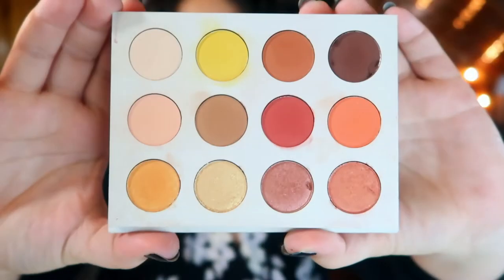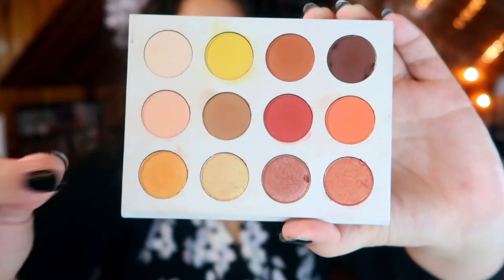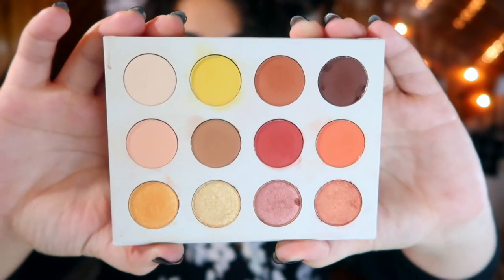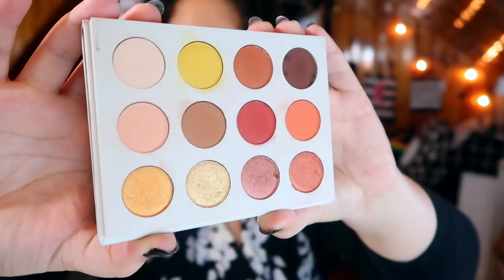Why I Like Messy Palettes and You Should Too!!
Undertone: Warm/Yellow
Skin Tone: Light/Light Medium
Skin Type: Combination/Dry

▼ SOCIAL MEDIA ▼
❋Pintrest: @Monicaadrianna